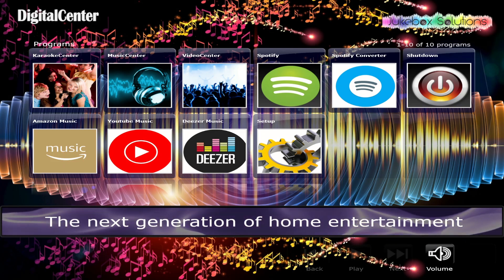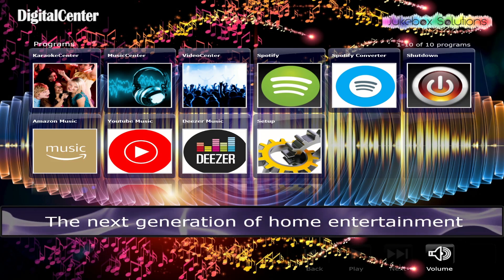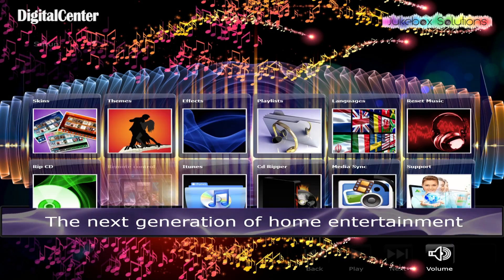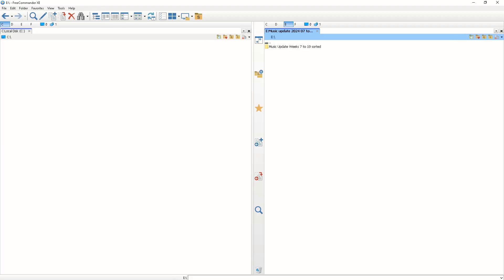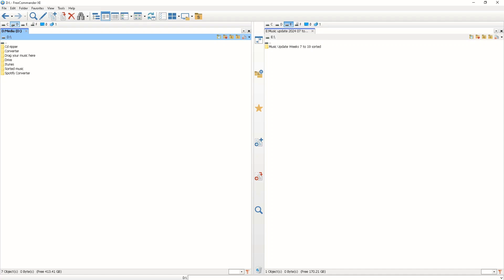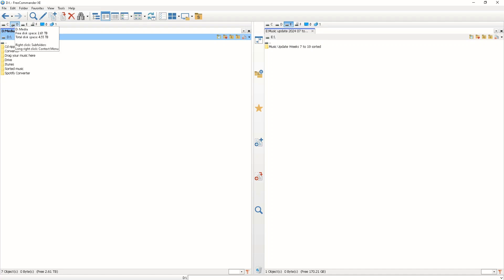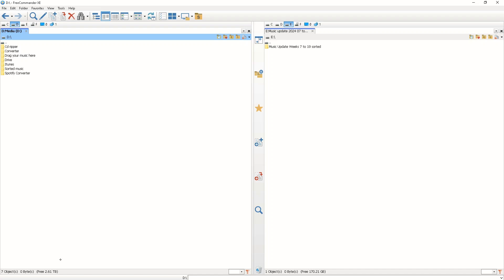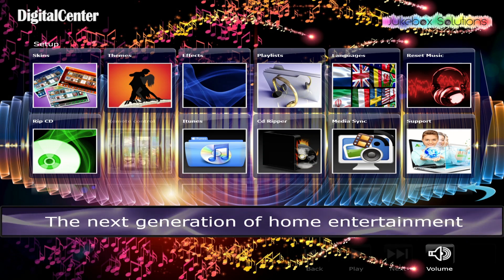How to Check Available Space on Your Jukebox Solutions Hard Drive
Welcome to our tutorial on checking the available space on your Jukebox Solutions hard drive via the setup menu. Follow these simple steps to manage your storage efficiently.

Instructions:

1. Access Setup From the main menu, press the Setup button.
2. Open Media Sync In the setup screen, select Media Sync.
3. Locate Drive Letters At the top of the left-hand panel, find the drive letters. C: is the system drive; other letters are for internal or external expansion packs.
4. Check Space for Each Drive Select a drive letter to see its total and free space at the top.
5. View Free Space The free space for the selected drive is also shown at the bottom of the screen.
6. Return to Jukebox System To return to your jukebox system, hit the cross in the top right-hand corner.